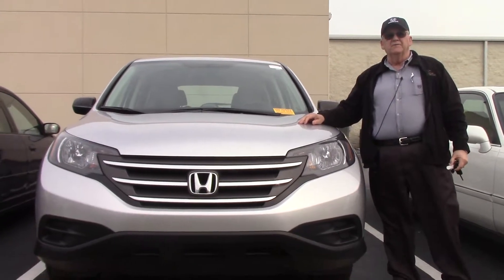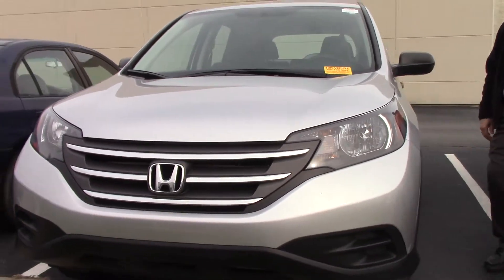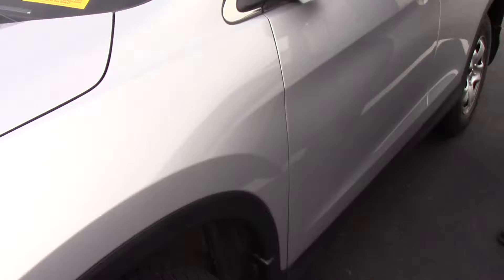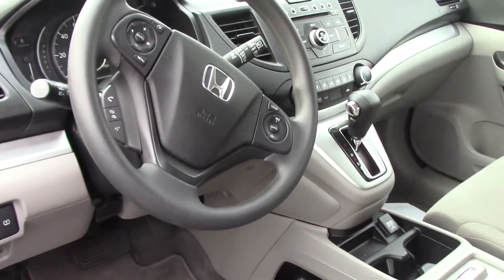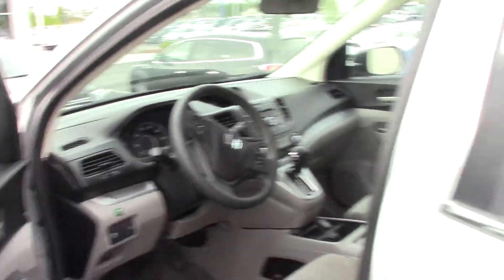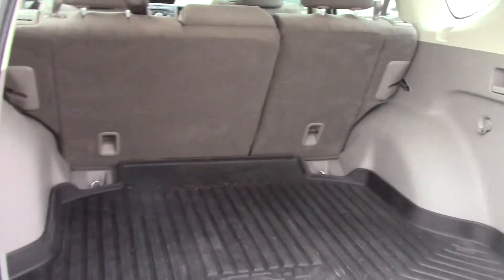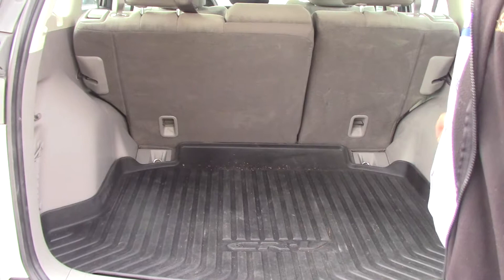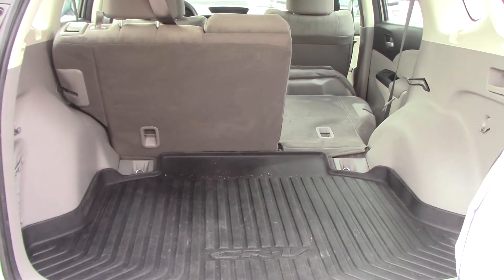2014 Honda CR-V Wilson NC Walkaround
2014 Honda CR-V LX equipped with rear backup camera. power windows and locks, cruise control, four wheel drive, and excellent fuel mileage. come see Mickey Bissett here at Hubert Vester Honda.